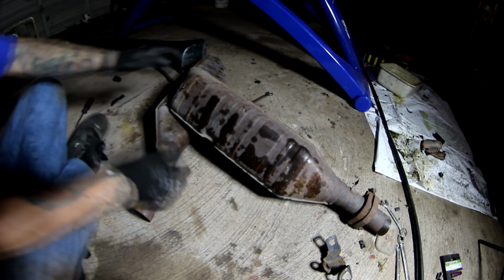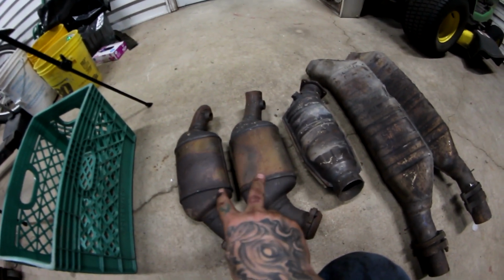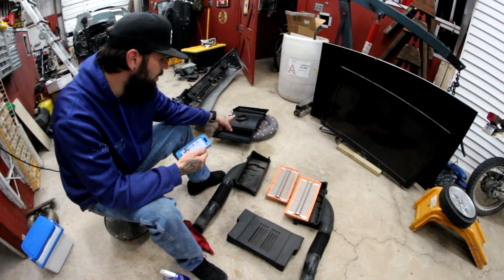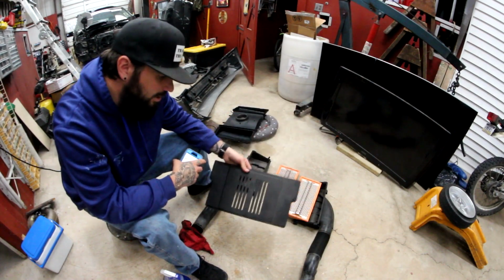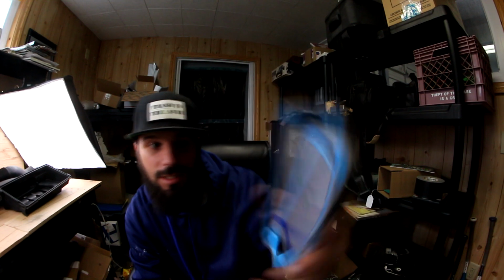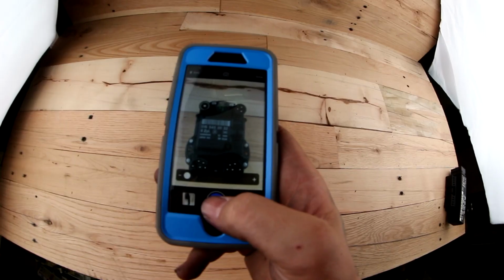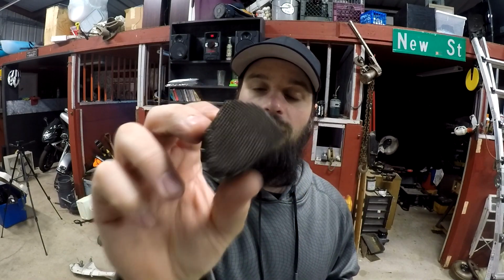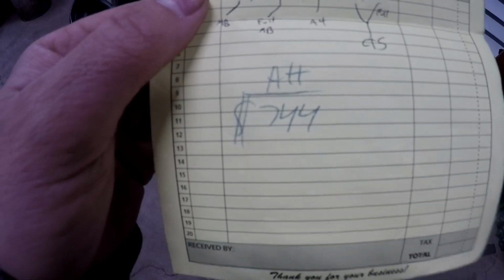Catalytic Converters for BIG Money Mercedes Benz S420 Part 3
Intagram – DumpsterMarcus

My Book About Making Money Of Trash